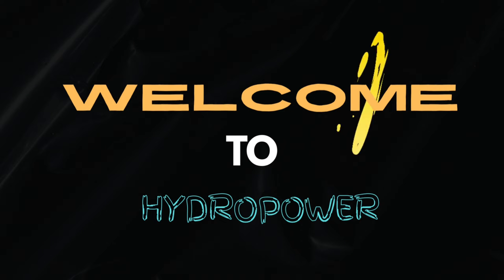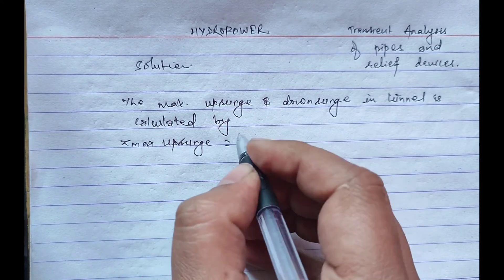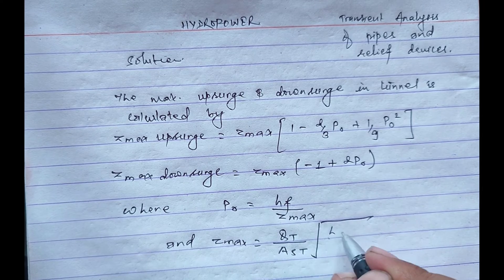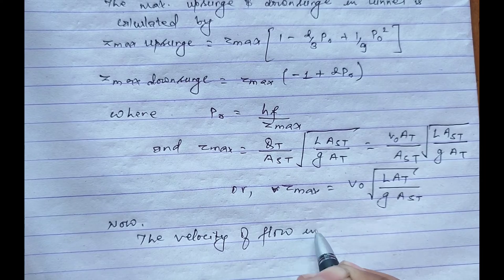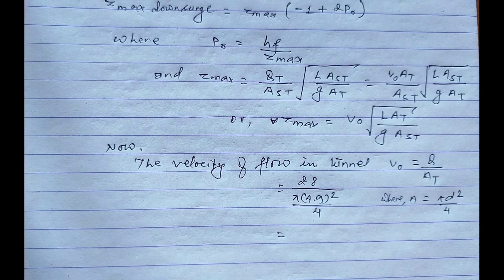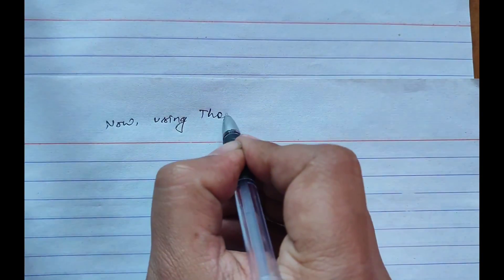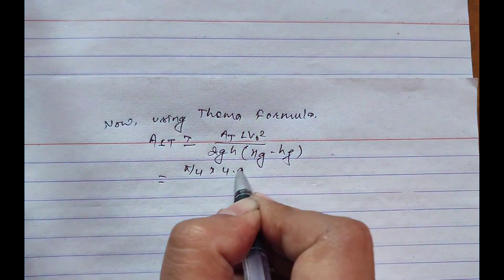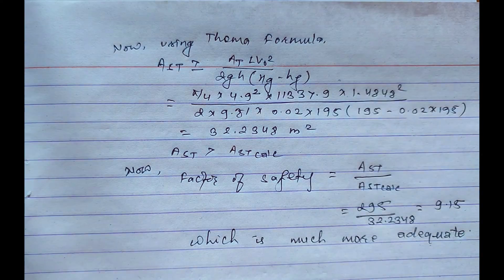Calculation of Length of Tunnel, Maximum UpSurge : down Surge and Factor safety of Surge Tank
Welcome to Hydropower - Unveiling the World of Hydropower and Hydraulic Engineering!

In this insightful video, we're diving deep into the calculations that drive the design and safety considerations of tunnels and surge tanks. Whether you're a student, a professional, or just curious about civil engineering, join us as we explore the intricacies of calculating the length of a tunnel, maximum upsurge, maximum downsurge, and the factor of safety for surge tanks.

Topics Explored:

Calculation of Tunnel Length: Discover the methodologies and key parameters involved in determining the optimal length of a tunnel. From geological factors to hydraulic considerations, we'll unravel the steps essential for precise tunnel length calculations.

Maximum Upsurge and Maximum Downsurge: Delve into the dynamics of hydraulic systems as we discuss the calculation methods for both maximum upsurge and maximum downsurge. Understanding these aspects is crucial for ensuring the stability and efficiency of the entire hydraulic infrastructure.

Factor of Safety for Surge Tanks: Surge tanks are vital components in hydraulic systems, and their structural integrity is paramount. Learn about the factors of safety associated with surge tanks and how to calculate them to guarantee the stability and reliability of the entire system.

Thank you for being part of Hydropower - Where Knowledge Meets Curiosity!